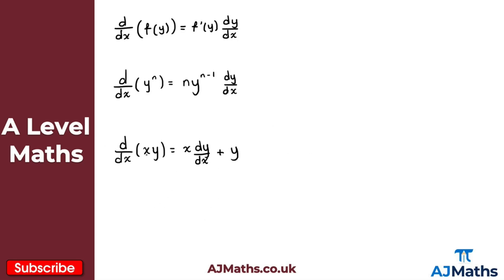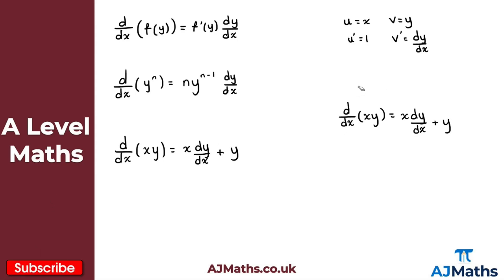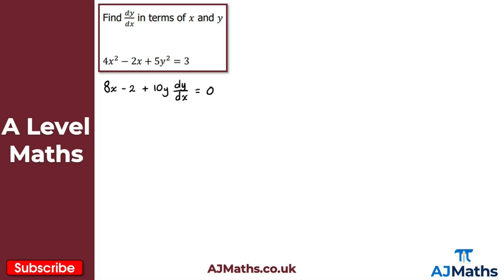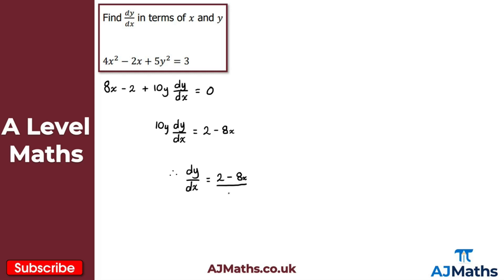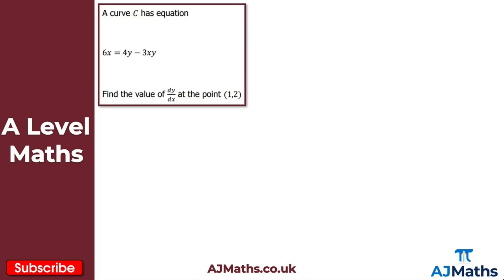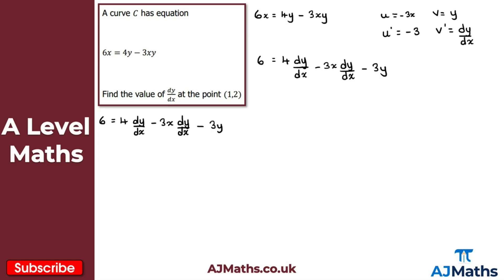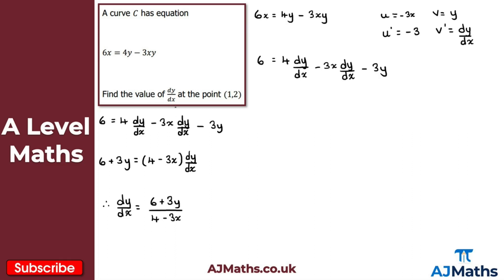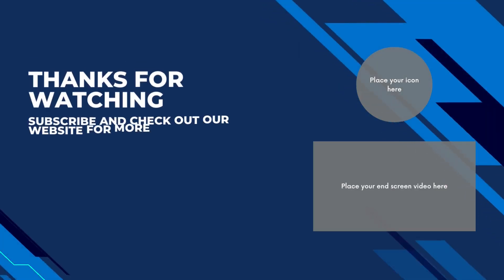A Level Maths | Pure - Year 2 | Implicit Differentiation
In this video we will take a look at Implicit Differentiation.

In the next video we are going to take a look at Rates of Change.

Circles -
Trigonometric Ratios -
Trigonometric Identities and Equations -
Vectors -

Introduction to Hypothesis Testing - 00:00